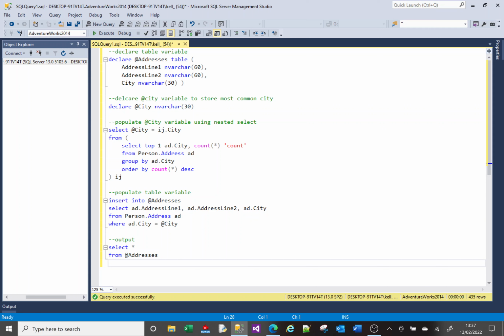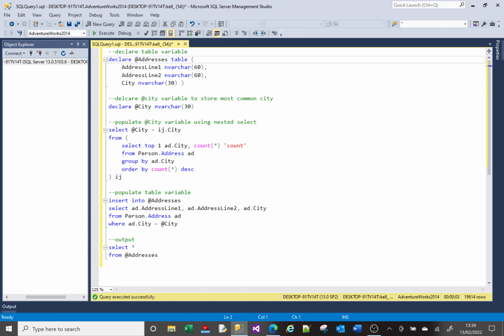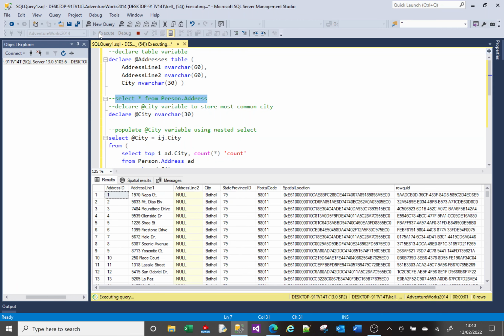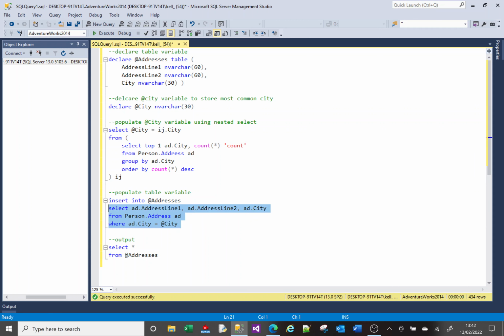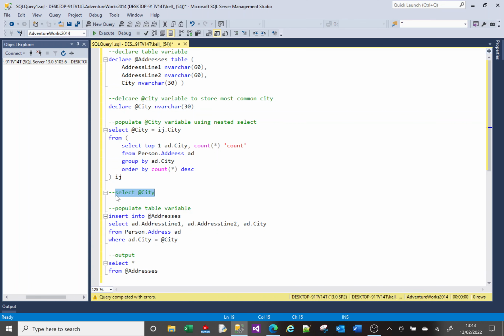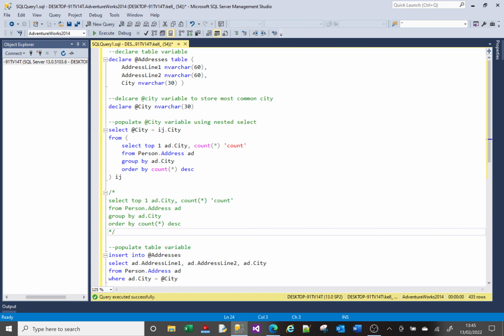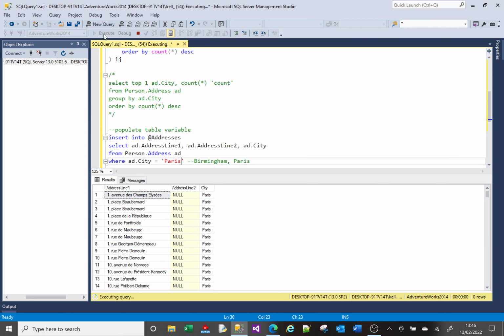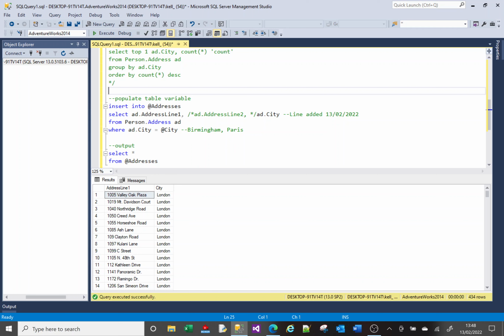MS SQL tutorial on comments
This is a Microsoft SQL tutorial on the importance of comments. It is essential that you add comments to your code so that others can work out what the code is doing and what certain code extracts are for. There are alot of options when it comes to commenting code.
This tutorial also has a nested select example that includes populating a variable based on the top 1 count in a table.